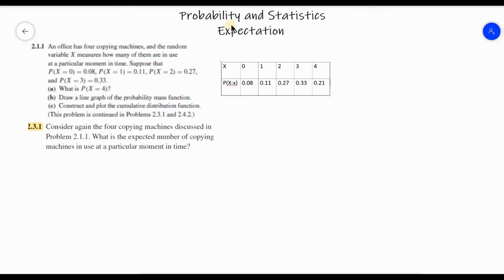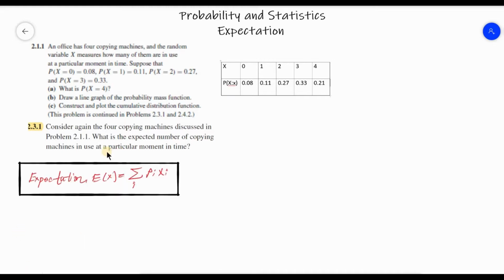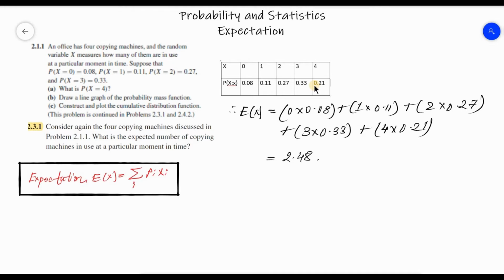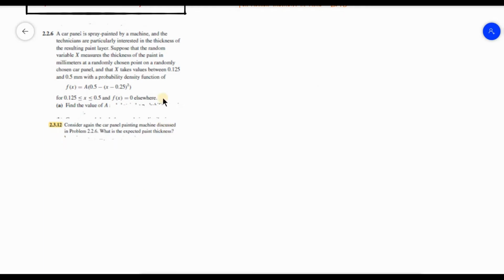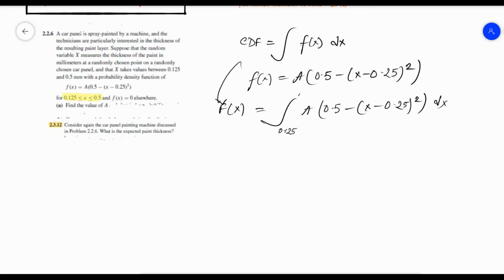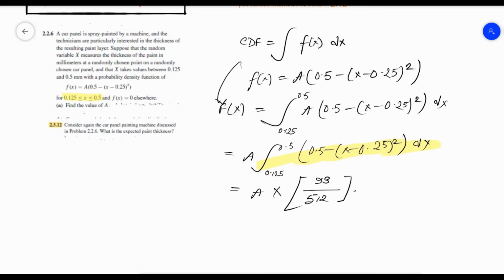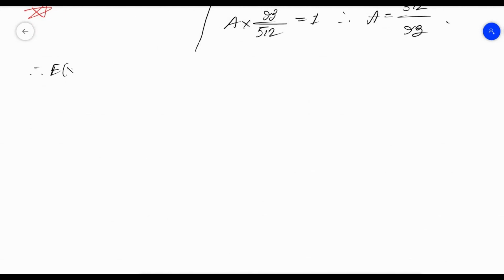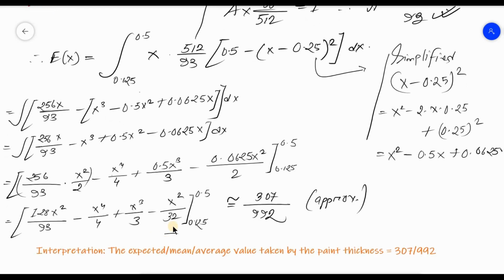Expectation of random variables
Chapter 2: Random Variables.
Topic: 2.3 Expectation of Random Variables.

Reference Book: Anthony J. Hayter - Probability and Statistics for Engineers and Scientists-Duxbury Press (2012).